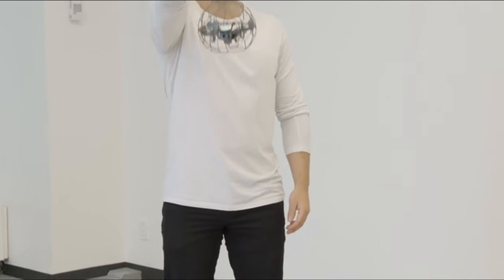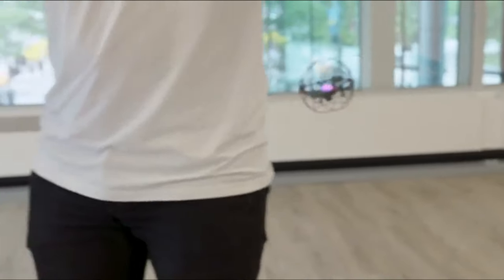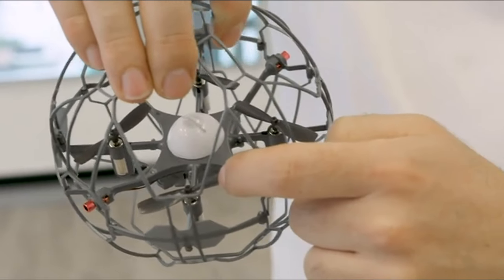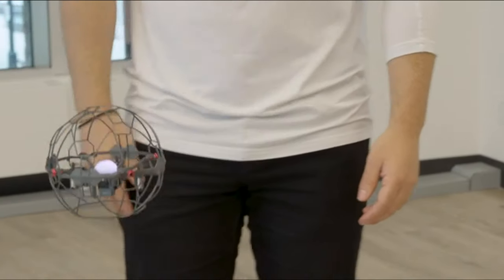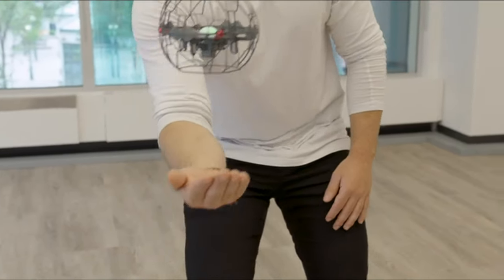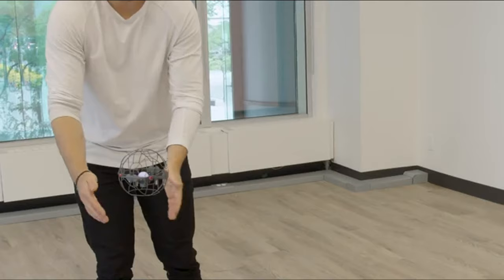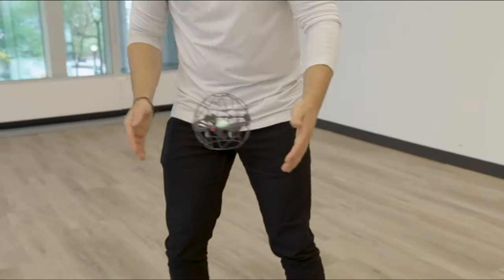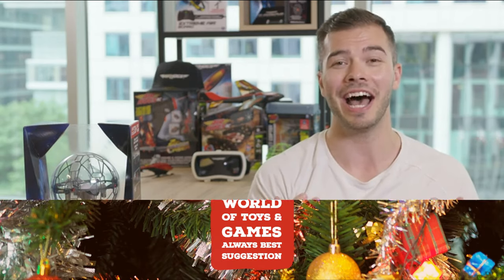Air Hogs - Supernova Gravity Defying Hand-Controlled Flying Orb for Ages 8 and Up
If you want to buy in Amazon United States please refer to use the

If you want to buy in Amazon United Kingdom please refer to use the

If you want to buy in Amazon Deutschland please refer to use the

CONTROL WITH YOUR HANDS: Unleash the Air Hogs Supernova using the power of your hands. Equipped with an intelligent on-board system, its motion sensitive lights & sensors will respond to your commands. No remote control needed, just toss it into the air!
MASTER THE MOVES: There are over 30 moves & 9 super tricks that you can master ranging from simple to complex! You can make the Air Hogs Supernova orbit around you, disco dance, spin & more. Play solo or multiply your fun by passing it between friends!
TOSS & GO: The Air Hogs Supernova comes with everything you need to start flying: a USB charge cable, an instruction sheet, 4 replacement rotors & a rotor removal tool. It's equipped with collision avoidance & stable flight technology & ready for anything
AWARD WINNER: This innovative & fun toy was named one of the best of the season by Parent Magazine, Good Housekeeping, Toy Insider, the UK Independent Toy Awards & many others, & it's considered a best-selling, top trending toy for this holiday season